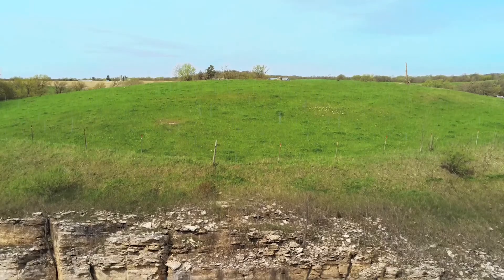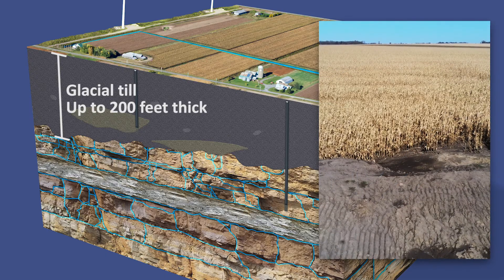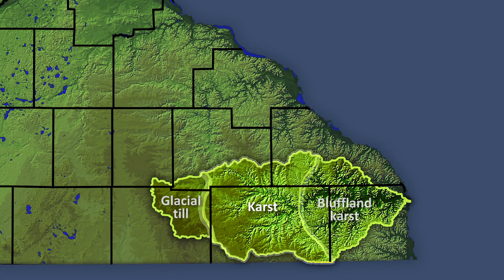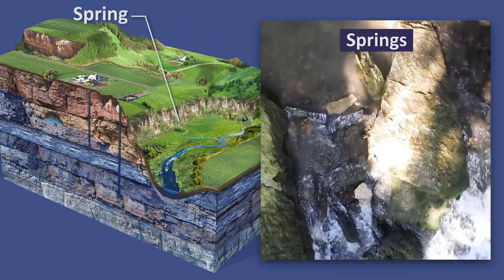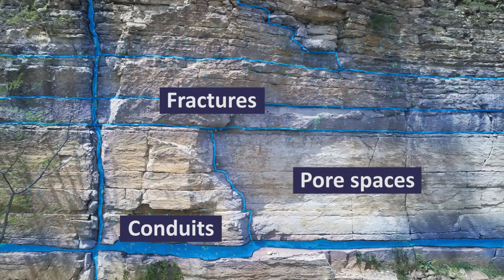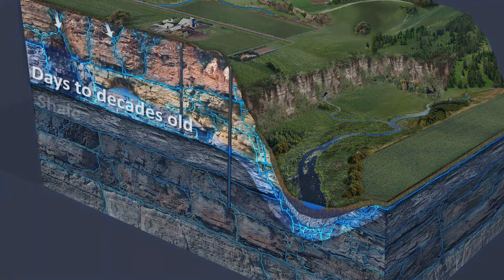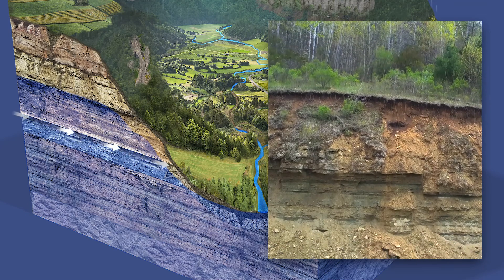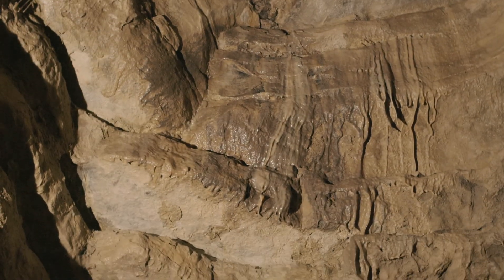How Groundwater Moves in Southeast Minnesota [Part 1]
The flow of groundwater in Minnesota’s Root River Watershed is fascinating and complex. In part 1 of this video series, the geologic connections between groundwater and surface water are explored and brought to life with realistic graphics and animations. By understanding how groundwater moves differently within the glacial till, karst and bluffland karst landscapes, you can begin to understand how groundwater moves throughout southeast Minnesota and Driftless Area.